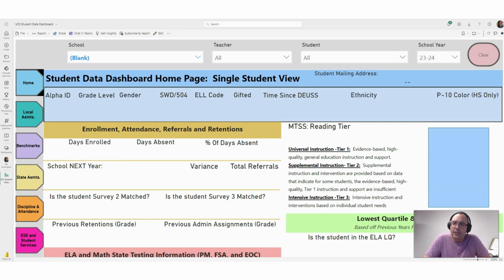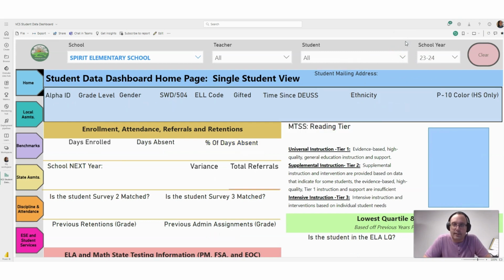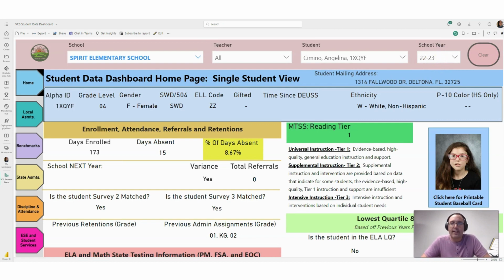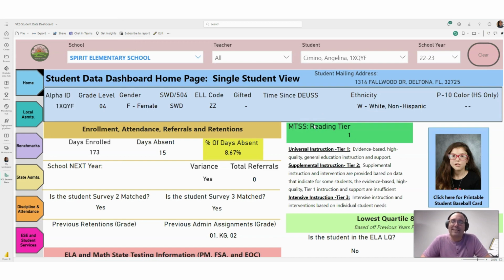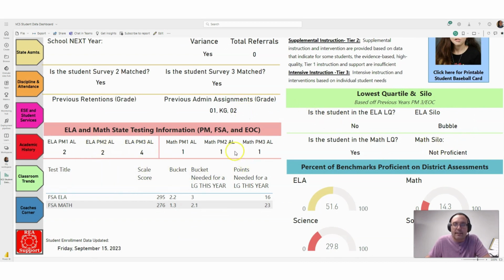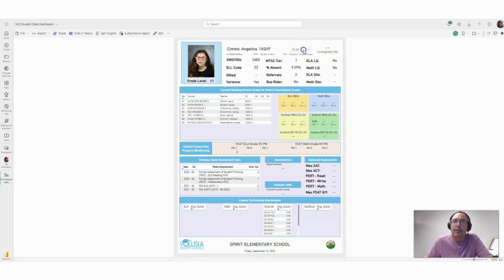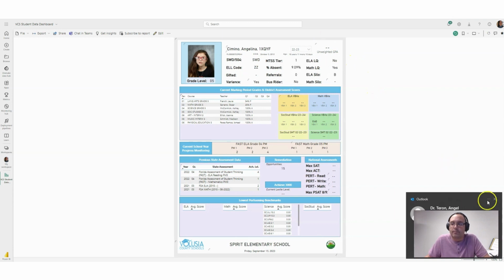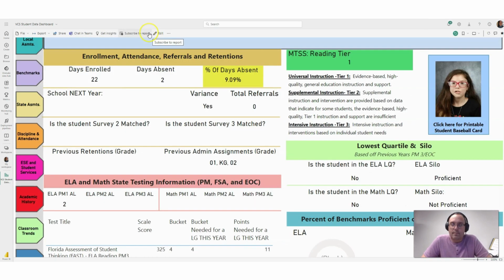Home Page & Baseball Card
Overview of Home Page & Student Baseball Card on the Student Data Dashboard.